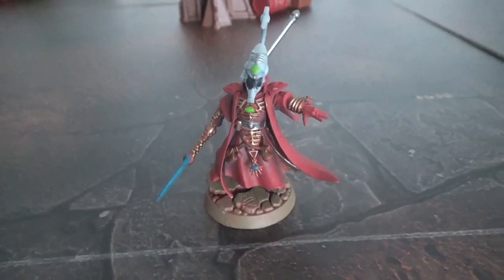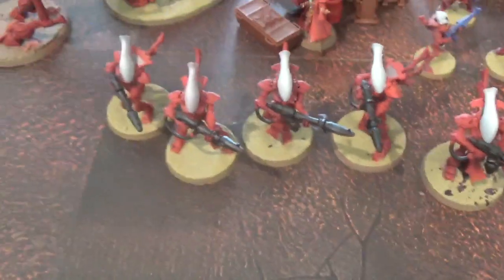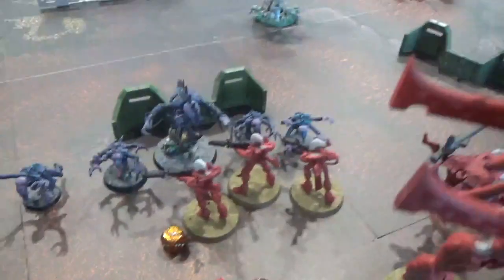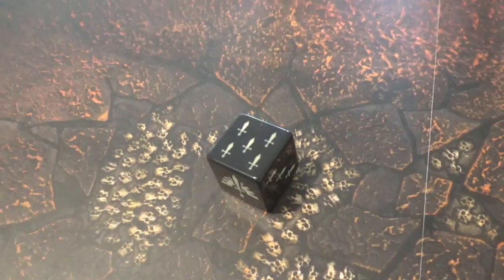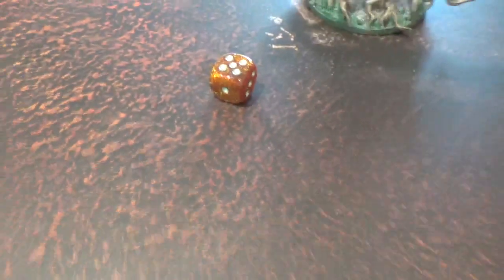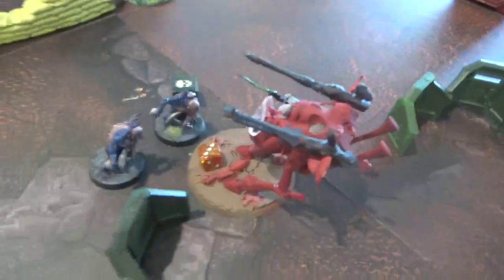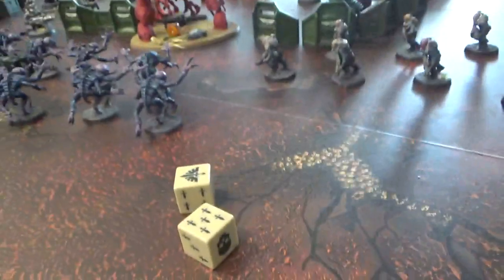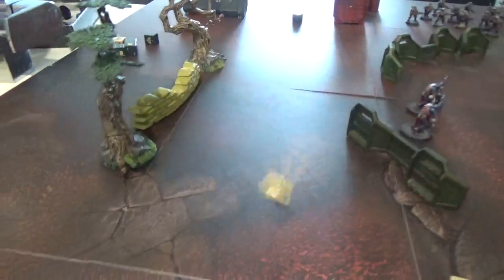Genestealer Cults Vs Eldar - Warhammer 40k Battle Report: Mission Two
The Farseer has withdrawn his forces elsewhere in pursuit of an ancient relic of great power. The Patriarch himself leads an ambush on the Farseer and his forces. Against the might of the Eldar who have brought a Wraithknight, will the endless numbers of the Cult be enough to overwhelm them!?